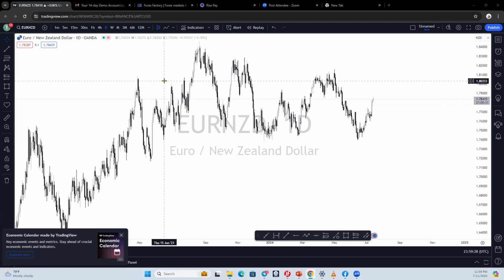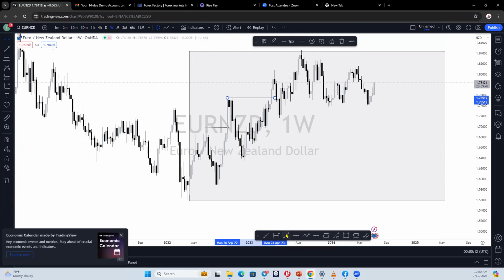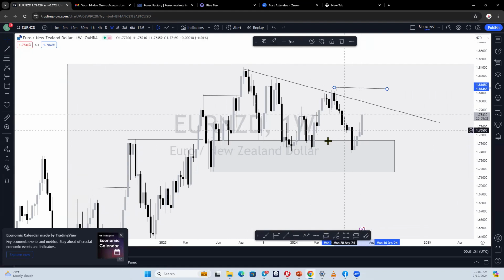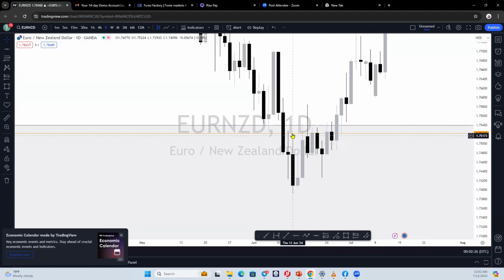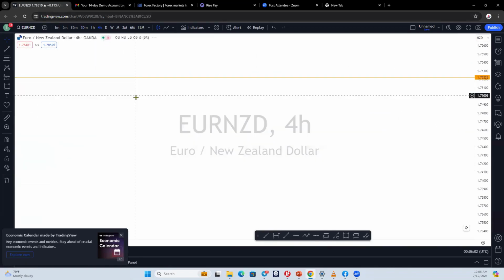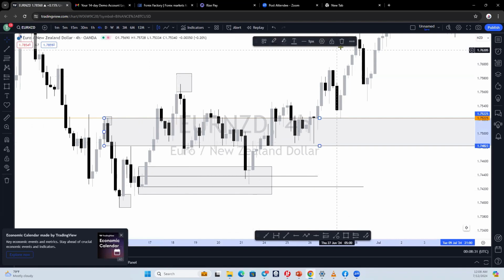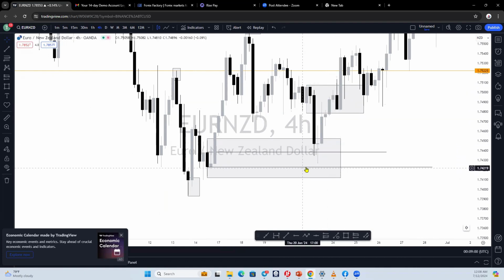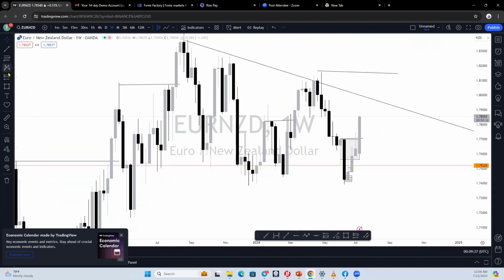1. Direction Plus Setup